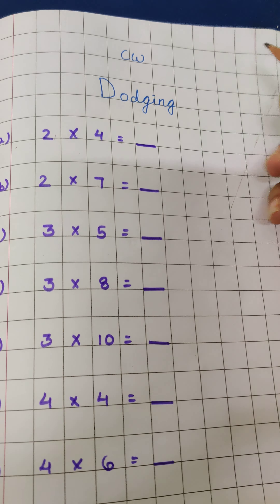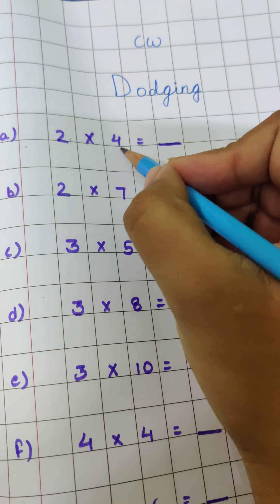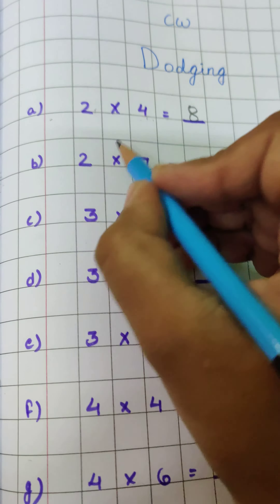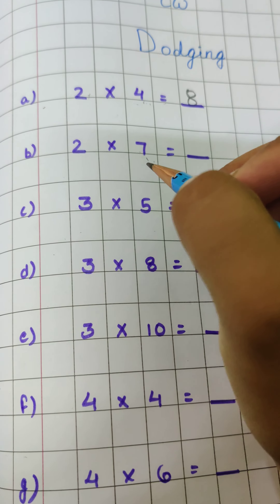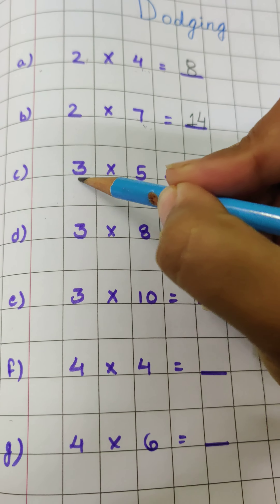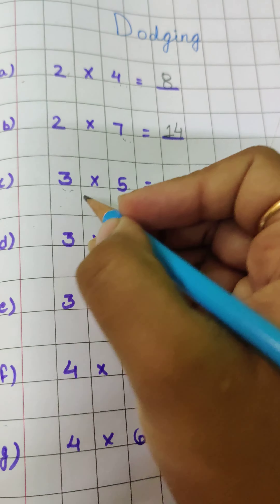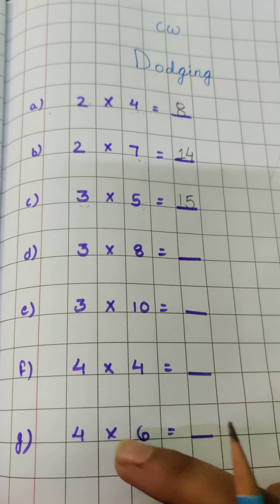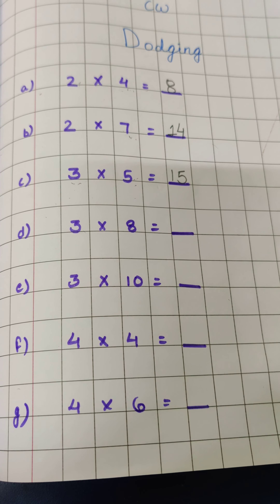let's do dodging with Suman mam